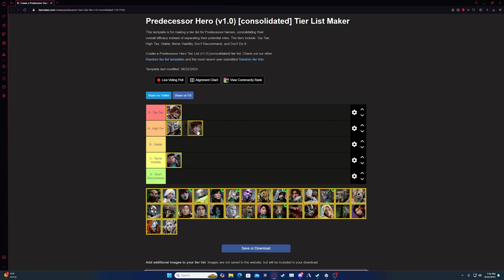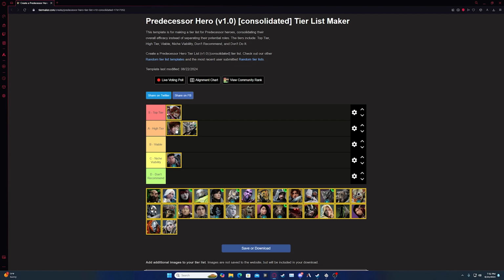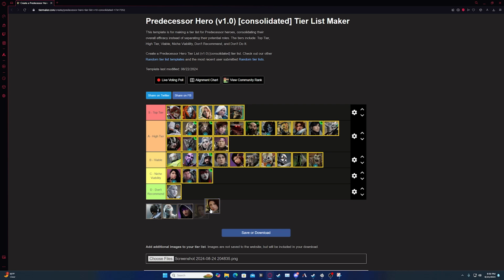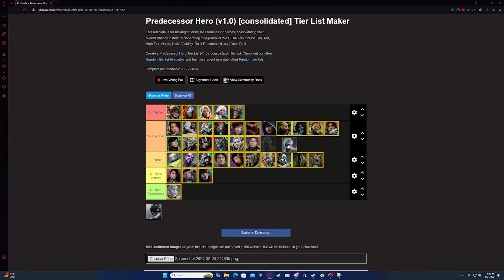In-Depth, Beginner Hero Tierlist For Predecessor v1.0!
Thanks as always for checking out the video! This is a new style of video I'm trying out, I've never done a tierlist before, but it was a ton of fun and I appreciate everyone who came out to participate, and credit to @F23GreyGhost for the tierlist, (even though you missed a few carries 😂)

The overall tierlist is rated, not just on overall hero-viability in the higher ranks, but how easy they are to pick up and play for newer players to help gauge which hero's they might want to unlock.

Let me know your thoughts or anything I could add to improve these in the future!

If you'd like to join up in the discord and participate in things like these tier lists in the future, get some advice, or hero builds, we'd love to have you!

Watch me play live, and gather gameplay for my educational guides over on Twitch! Love hanging out with fellow Predecessor enjoyers!

Thumbnails:

Intro 0:00

Zinx 1:10

Zarus 2:24

Twinblast 4:05

Fey 8:05

Terra 12:10

Steel 14:08

Shinbi 16:14

Sevarog 18:14

Serath 20:40

Riktor 22:14

Revenant 25:35

Rampage 30:50

Phase 33:34

Narbash 38:05

Muriel 41:20

Morigesh 43:45

Lt.Belica 45:25

Kwang 47:46

Khaimera 49:25

Kallari 51:10

Glizzy and Scorch 54:00

Howitzer 56:10

Grux 57:16

Grim.EXE 59:15

Chadstone 1:00:59

Gideon 1:03:27

Gadget 1:04:39

Feng Mao 1:06:00

Drongo 1:08:42

Dekker 1:10:11

Crunch 1:12:39

Countess 1:15:45

Aurora 1:18:05

Argus 1:19:56

Sparrow 1:22:00

Kira 1:24:50

Wraith 1:26:00

Murdock 1:29:39